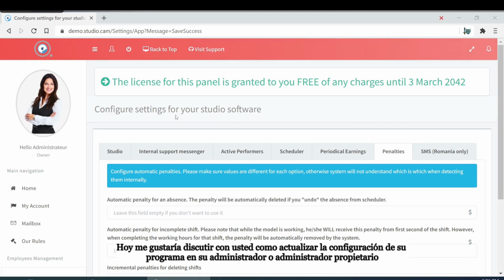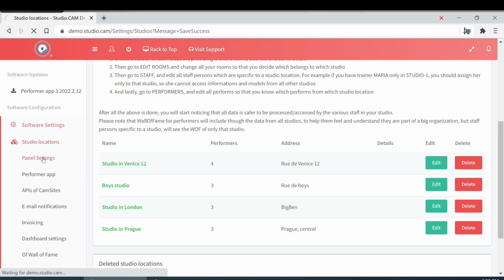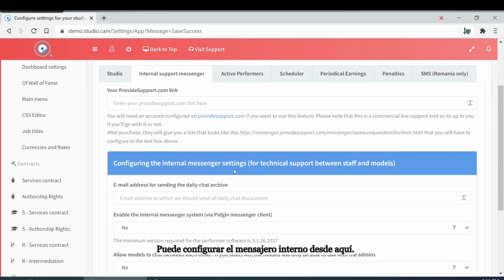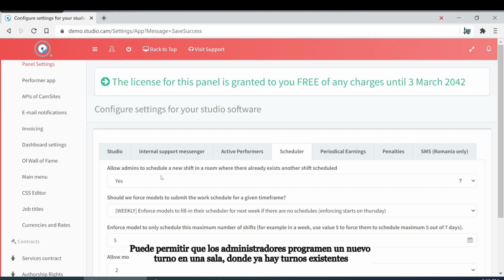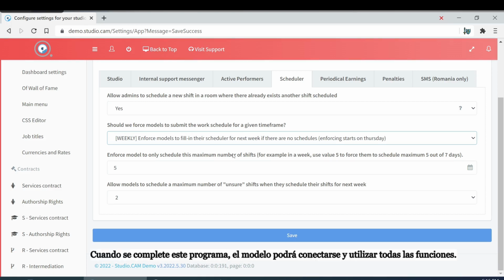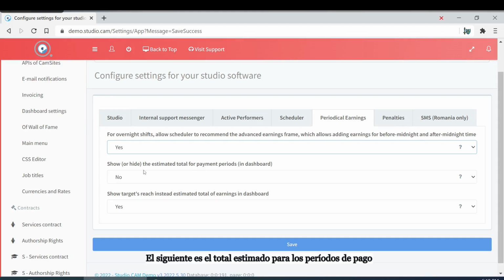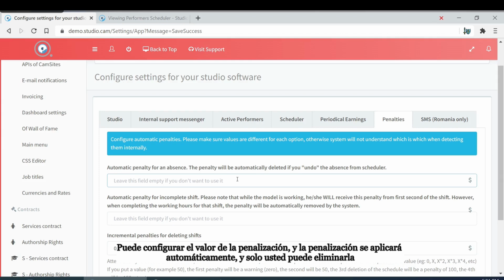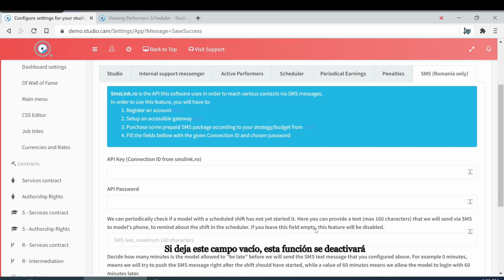Ajustes del panel de configuración de software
Cómo actualizar el software y el panel del administrador, agregar ubicaciones de estudio y administrar los detalles.